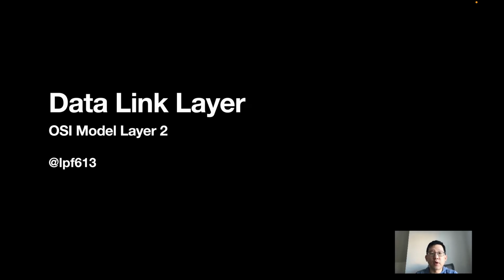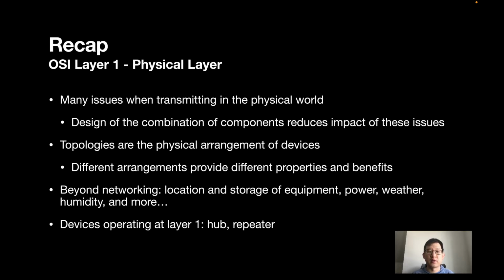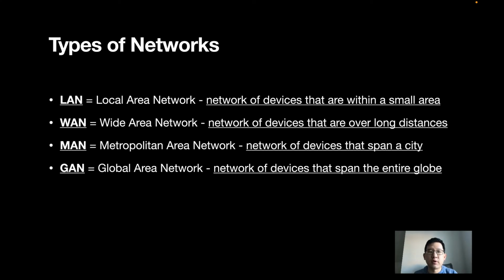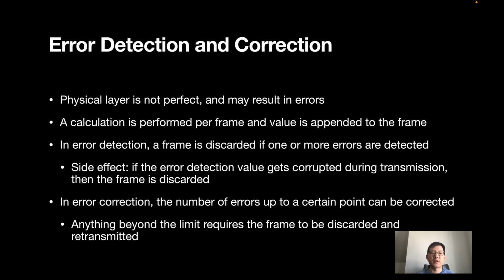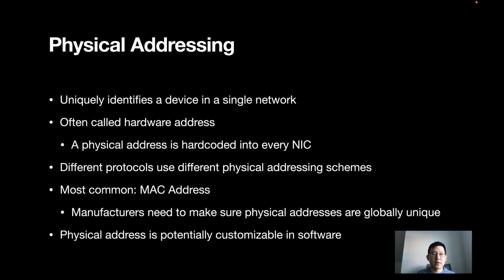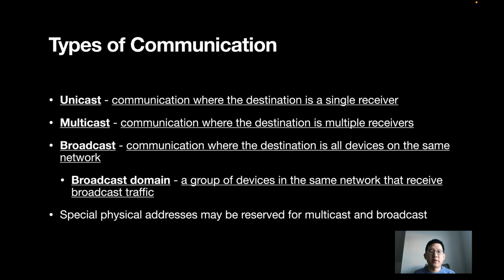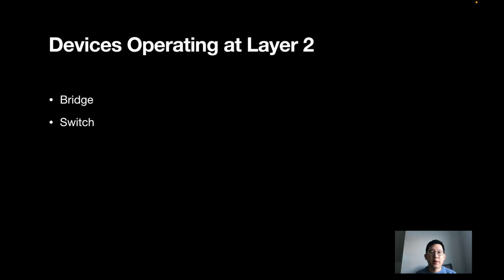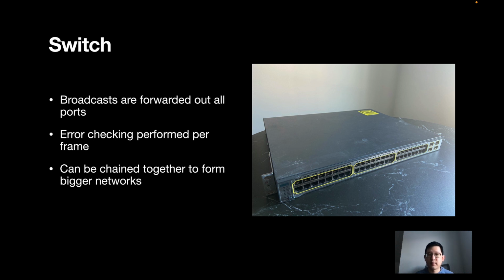OSI Layer 2 - Data Link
The OSI Layer 2, the Data Link Layer, handles logical transmission of data among devices on the same network.